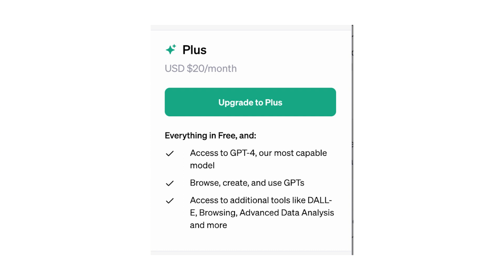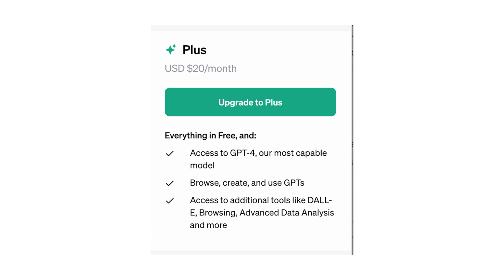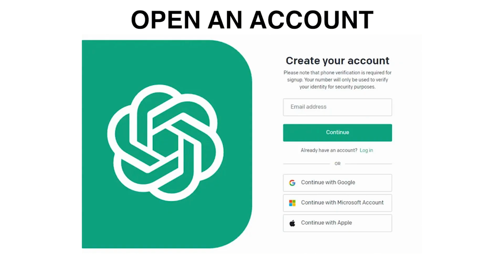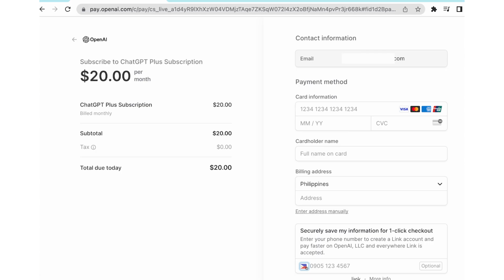Is Chatgpt Plus Worth it? Making the Right Choice!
In this video ChatGPT Plus review, we'll explore the benefits, features, and user experience, providing insights into upgrading, cost analysis, and a comparison with the free version. We'll address the crucial question, 'Is ChatGPT Plus worth the money?' by delving into subscription details, pricing, advantages, and potential drawbacks. Additionally, we'll include a tutorial on the upgrading process and discuss user feedback, helping you decide if ChatGPT Plus is the right choice for you.

ARE YOU LOOKING FOR A CHATGPT COURSE FOR FREE?
(FREE 100% OFF) 1,000 redemptions only! Expires in 3 days!
ChatGPT Prompts Mastery: 50,000+ Prompts | 20 Courses in 1
Access 50,000+ ChatGPT Prompts for Diverse Industries: Education, Content Creation, Digital Marketing, Business, & More!
4.7 ⭐️ ⭐️ ⭐️ ⭐️ ⭐️ Rating!

THIS COURSE INCLUDES:
✓ 1 coding exercise
✓ 1 practice test
✓ Assignments
✓ 462 articles

✓ Understand what ChatGPT is and how it works in simple words.
✓ Sign up for ChatGPT, learn how to use it, and set it up on your device.
✓ Get the basics of ChatGPT, like its versions and how to use it with prompts.
✓ Write stories, create ideas, characters, and dialogue with ChatGPT's help.
✓ Use ChatGPT to do tasks faster and feel less stressed.
✓ Create posts, write for websites, SEO and make video scripts using ChatGPT.
✓ Write ads and marketing materials with ChatGPT.
✓ Organize information quickly and make it easy to understand.
✓ Get help with homework and study using ChatGPT.
✓ Try out different 50k+ prompts with ChatGPT to write better content.
✓ Write code and get help with it using ChatGPT.
✓ Understand how to use ChatGPT correctly and safely.
✓ Fix problems you have with using ChatGPT.
✓ Get real-time updates and use ChatGPT-4 for free with Bing AI.
✓ Improve your resume with ChatGPT.
✓ Use ChatGPT's special features to make conversations better.
✓ Make money by using ChatGPT for work.
✓ Stay up-to-date with new ChatGPT tools.
✓ Learn how to use ChatGPT for different jobs.

For more 100% Free Online Courses,